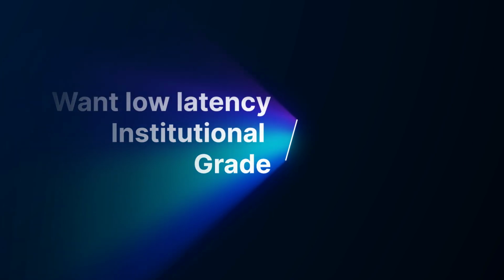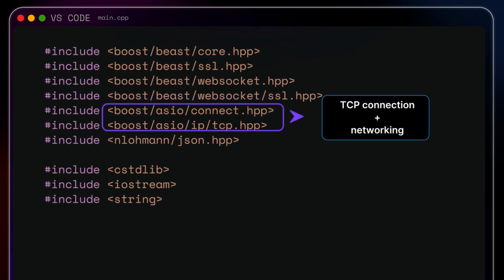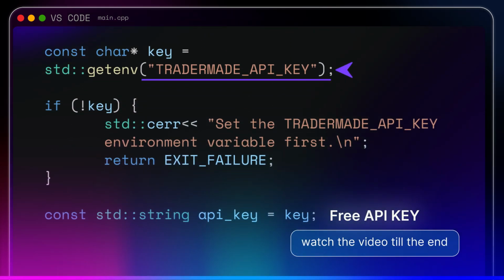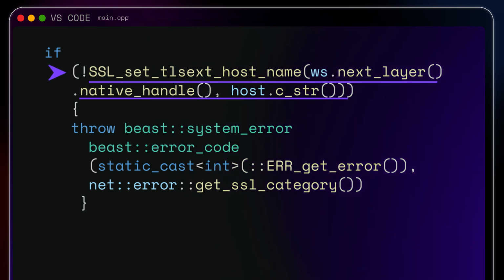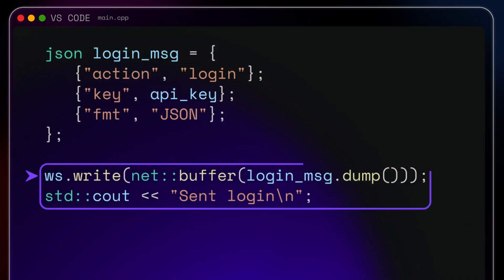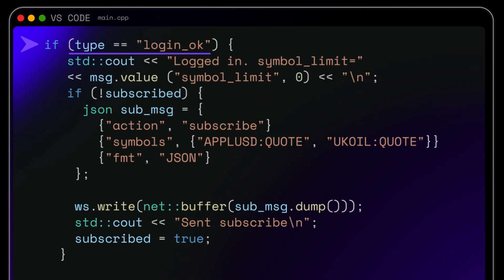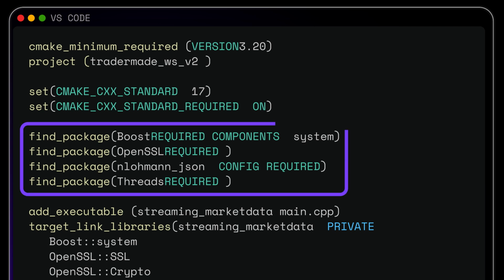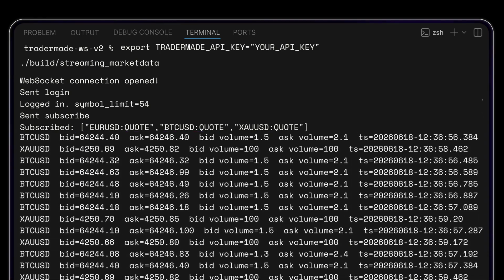Stream Real-Time Market Data (C++ Boost.Beast)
Want an easy and efficient way to get low-latency, institutional-grade market data in your C++ applications?

In this step-by-step tutorial, we will show you exactly how to fetch real-time prices using a WebSocket client built in C++. Whether you are building an algorithmic trading bot or a financial dashboard, this video will guide you through the entire process of securely streaming live market data.

Video Chapters
00:00 - Introduction & Project Structure
00:30 - Importing Essential C++ Libraries
01:16 - Setting Up Connection Details & API Key
01:59 - Establishing a Secure SSL Connection
02:35 - Authentication & Sending the Login Message
03:25 - Message Processing & Symbol Subscription
04:12 - Defining Dependencies in vcpkg.json
04:54 - Building & Running the Executable
05:34 - Outro & How to Get Your Free API Key

What You Will Learn in This Video:

Project Setup: How to map out a clean C++ workspace using CMake and vcpkg.

Core Libraries: Implementing Boost.Beast for WebSockets, Boost.Asio for networking, OpenSSL for secure TLS connections, and nlohmann/json for efficient data parsing.

Connection & Authentication: How to securely connect to TraderMade's /feedAdv endpoint and authenticate using your API key.

When replying to the confirmation email, use the code PYWSJUNE in the subject line to activate your trial!

Resources & Commands Used:

Make sure to install your dependencies (cmake, pkg-config, git clone vcpkg).

Set your API key in your terminal: export TRADERMADE_API_KEY="YOUR_API_KEY"

We bring you brand new financial data and programming tutorials every single week.